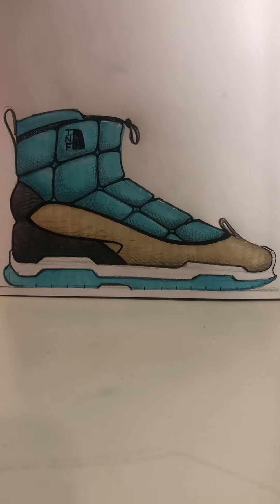Pensole NF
Outdoor technical boot for The North Face class.